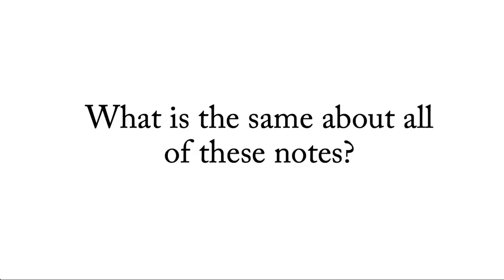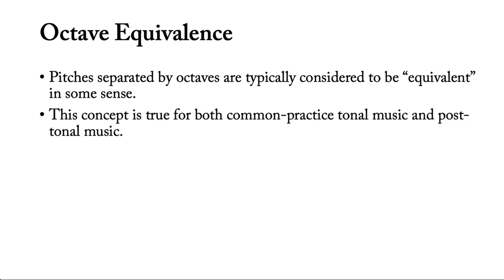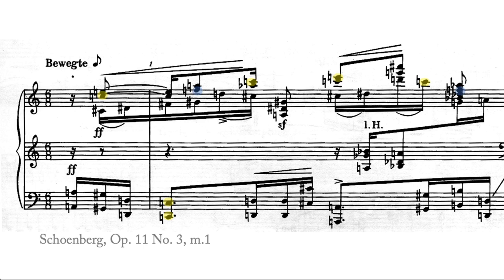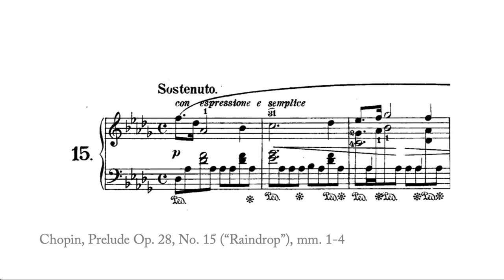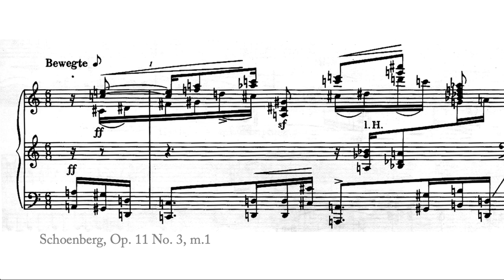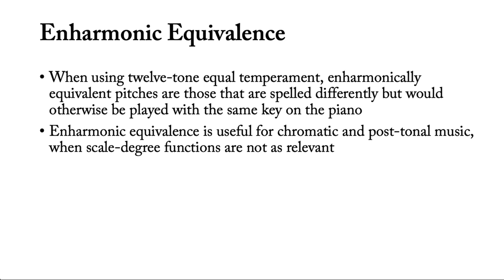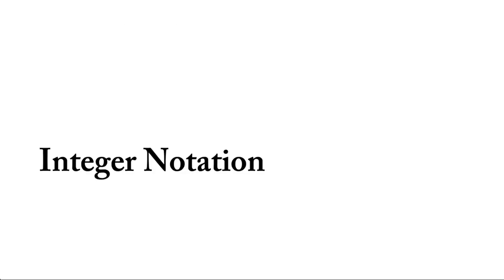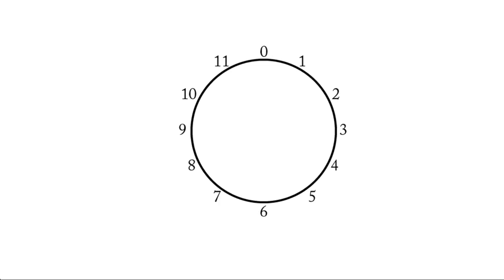Concepts Of Pitch In The Analysis Of Post-Tonal Music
A brief discussion of octave equivalence, enharmonic equivalence, and integer notation for the analysis of post-tonal music.